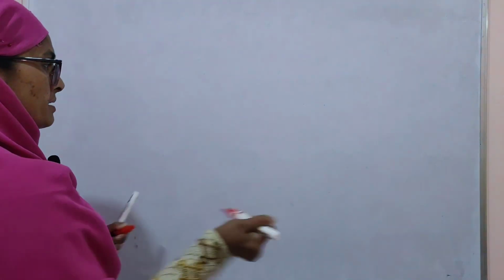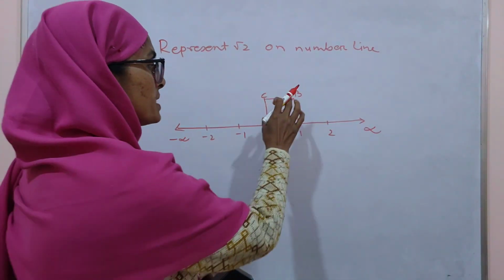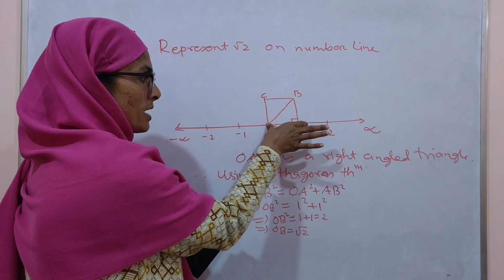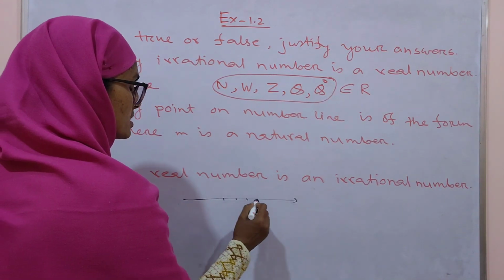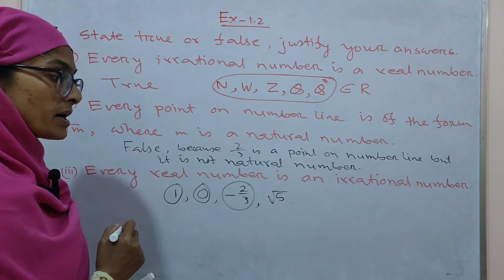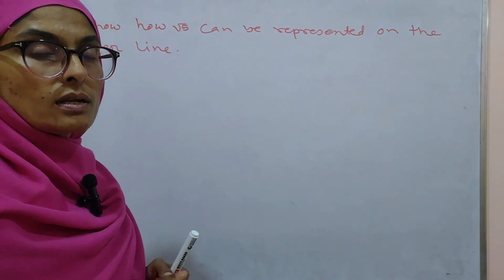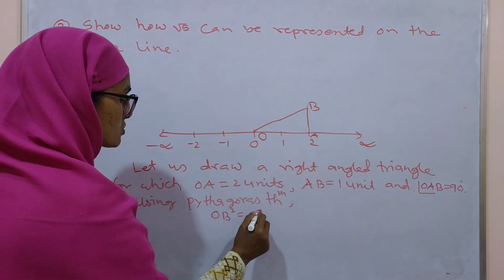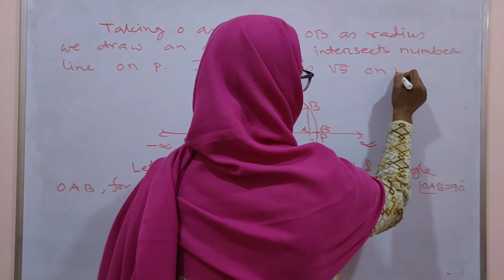"Class 9 Maths Ch-1 Number System Ex-1.2 ||Class IX NCERT Maths Ch-1 Number System Ex-1.2"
I have used tripod for mobile, mic, white board, marker pen, duster, books and my knowledge to make the video as equipments. This video will help the students to understand the concepts of irrational numbers and how to locate irrational number on number line.
Myself Abida Sultana ( M Sc, M Ed), India.